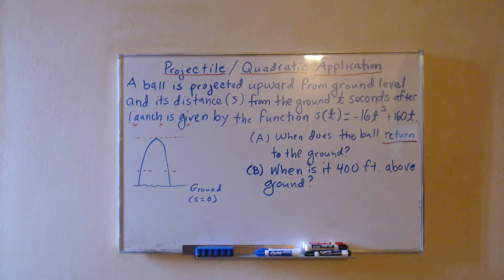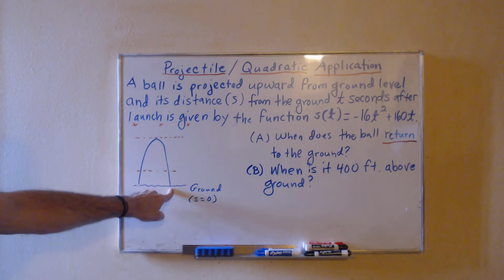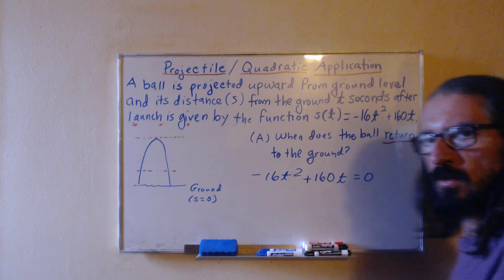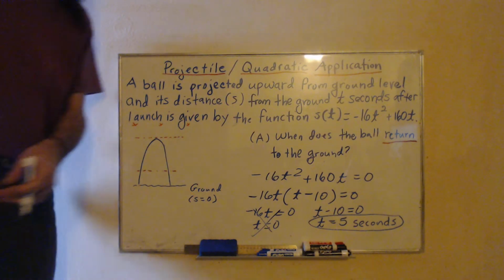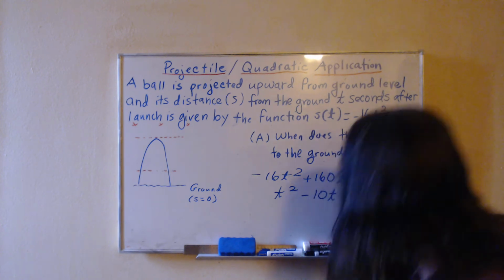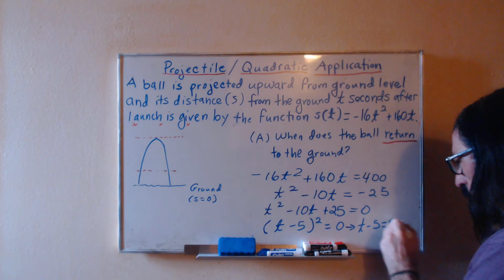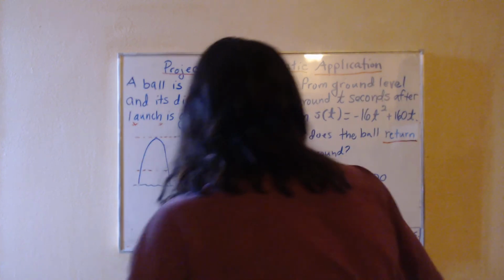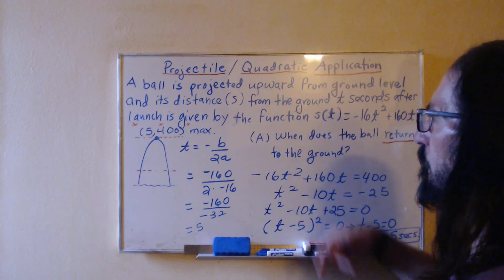10. Projectile / Quadratic Application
At 2:35 that should be *10* seconds, *not* 5.